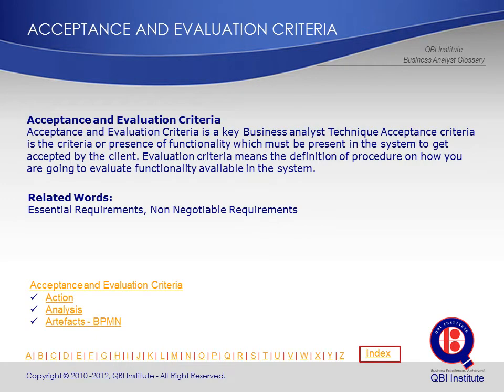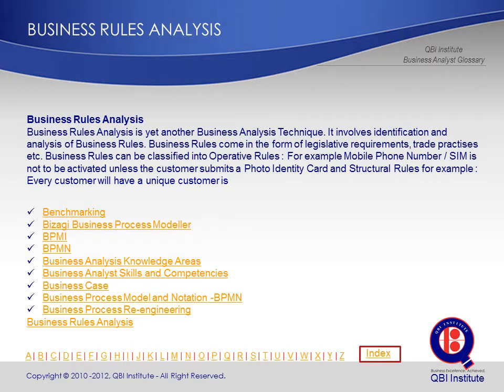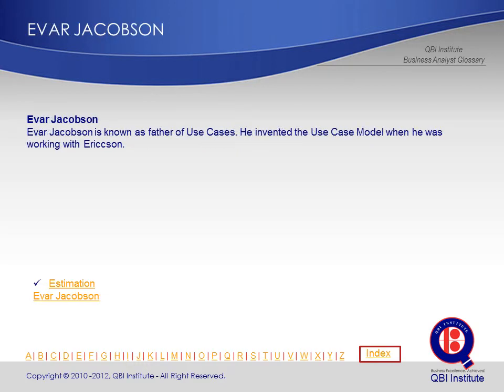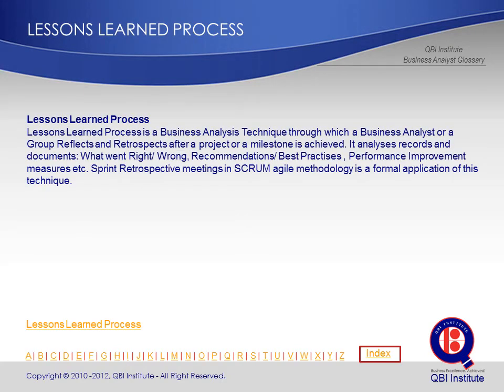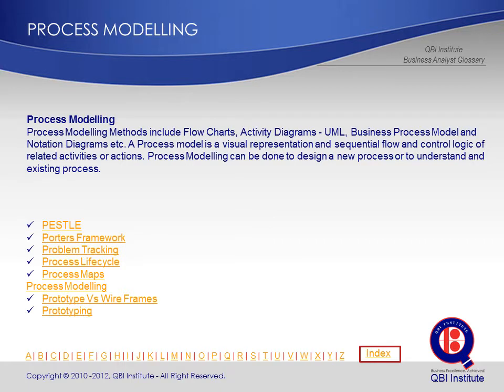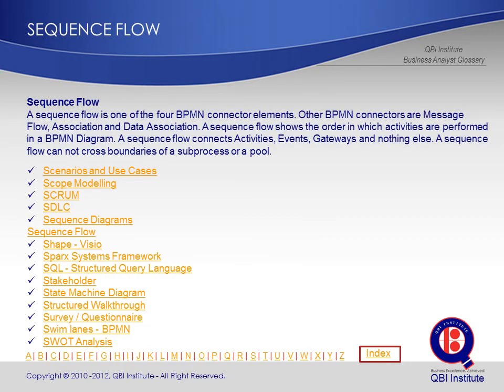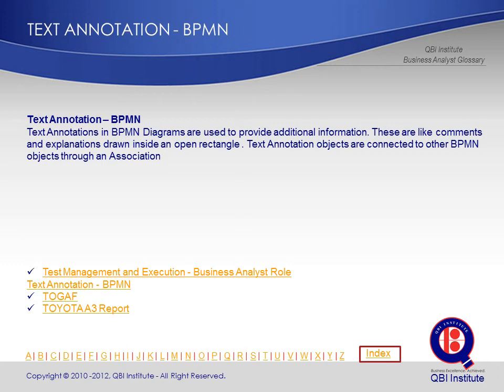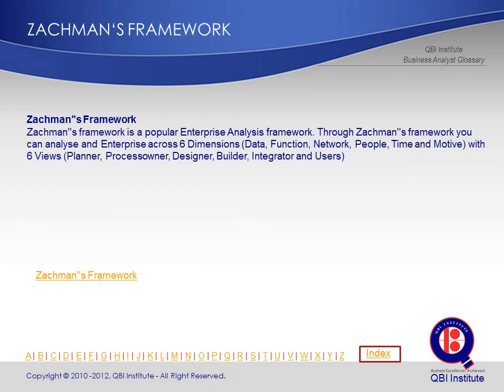IT Business Analysis Glossary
A Business Analyst is a professional who works closely with business stakeholders to identify and solve business problems using data and technology. In this video, we will explore the role of a Business Analyst in detail, including their key responsibilities, skills, and competencies.

We will start by discussing the importance of requirements gathering, and how Business Analysts work with business stakeholders to define and document business needs. We will then explore how Business Analysts analyze and interpret data to identify trends, patterns, and insights that can inform business decision-making.

Next, we will discuss how Business Analysts work with technology teams to design, develop, and implement solutions that meet business requirements. We will also explore the importance of testing, training, and support in ensuring the success of technology solutions.

Throughout the video, we will highlight key skills and competencies that are essential for success as a Business Analyst, including communication, problem-solving, critical thinking, and project management. We will also provide tips and strategies for those interested in pursuing a career as a Business Analyst, including education and certification options, job search strategies, and career development opportunities.

Overall, this video is a comprehensive introduction to the role of a Business Analyst, and is designed to provide viewers with a clear understanding of what it takes to succeed in this exciting and dynamic field.

This is a useful video that contains words relevant to IT Business Analysis Profession and Discipline.

1. Business Analyst Programs - Classroom, Live online, Pre Recorded Videos, Corporate Training
2. Product Management -Classroom, Live online, Pre Recorded Videos, Corporate Training
3. Scrum Master and Product Owner - Classroom, Live online, Pre Recorded Videos, Corporate Training
4. Payments Domain - Classroom, Live online, Pre Recorded Videos, Corporate Training
5. Insurance Domain - Classroom, Live online, Pre Recorded Videos, Corporate Training
6. Banking & BFSI - Classroom, Live online, Pre Recorded Videos, Corporate Training